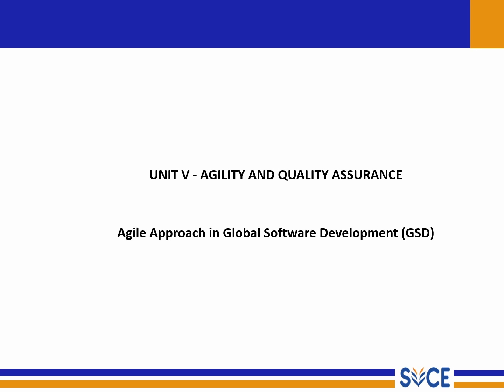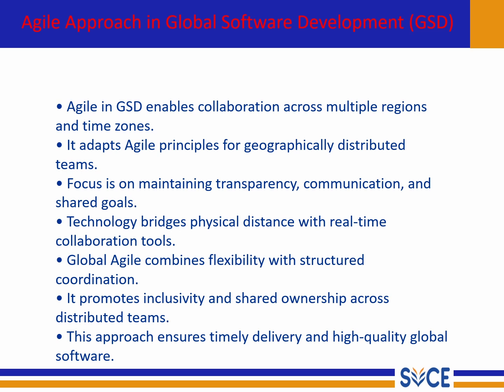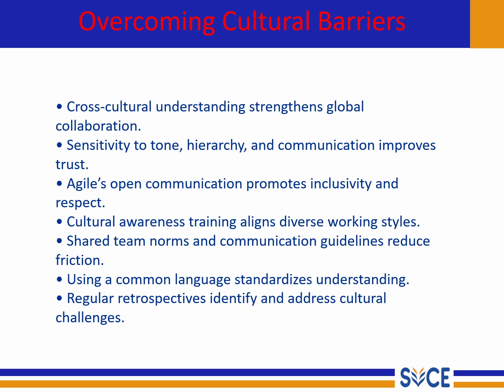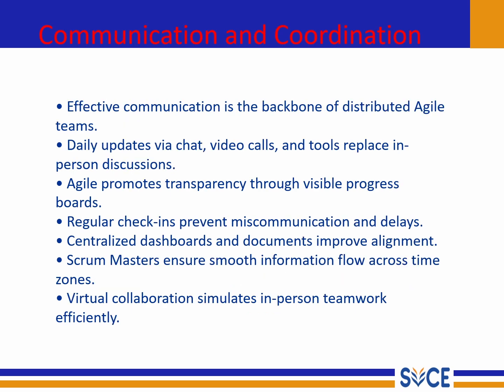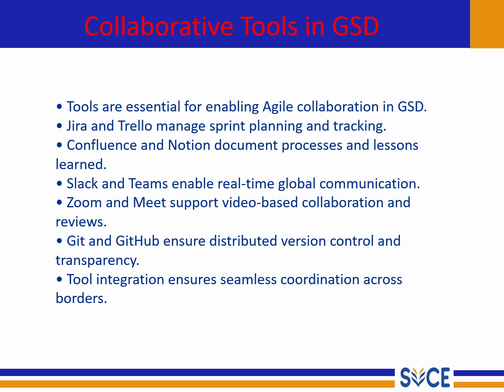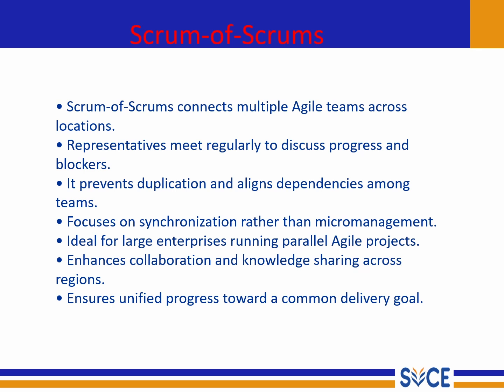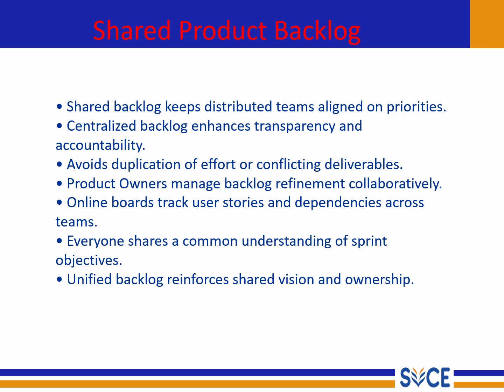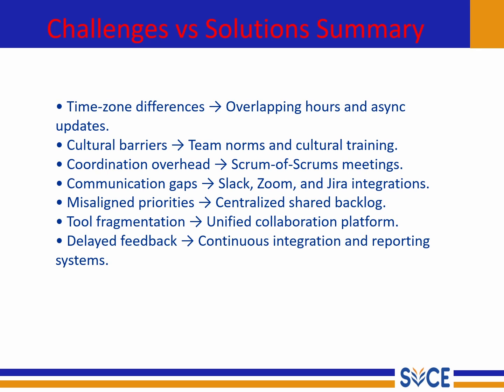CS22071 U5 6 Agile Approach in Global Software Development